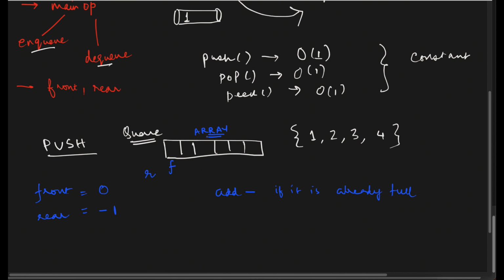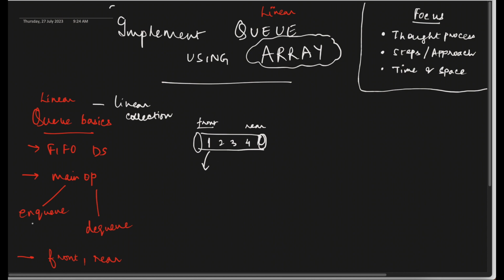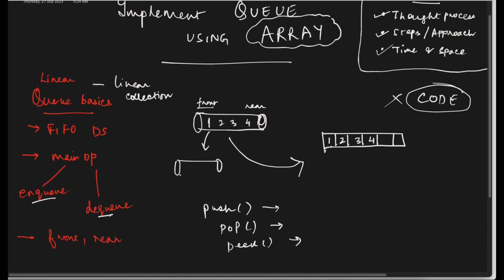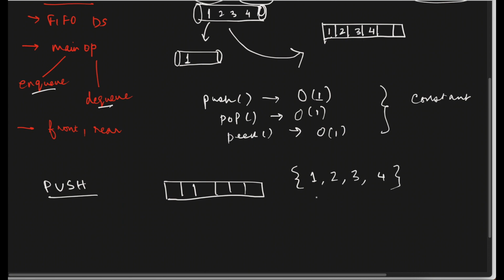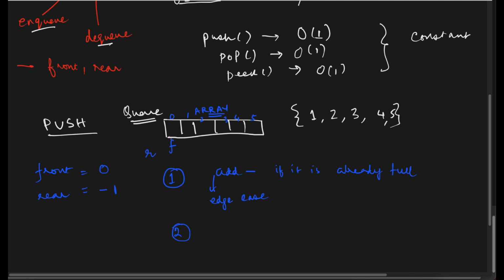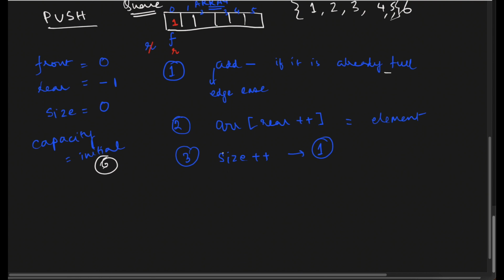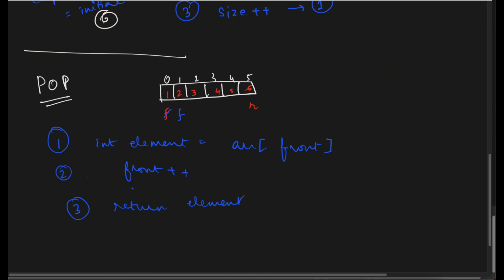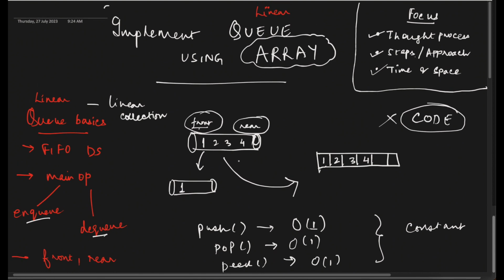Can you implement a LINEAR Queue using Array? 🤔 | DSA | JAVA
Hi guys,

🤔 Curious about implementing a LINEAR Queue using an Array?

🎯 What You'll Learn:
👉 Understanding the basics of queues and their linear representation.
👉 Step-by-step implementation of a linear queue using arrays in JAVA.
👉 Essential queue operations: enqueue, dequeue, front, and rear.
👉 Handling queue underflow and overflow scenarios.

🧠 Why Learn Queue Data Structure:
Queues are fundamental data structures used in various applications, such as task scheduling, print spooling, and more. By mastering the implementation of a linear queue using arrays, you'll gain a deeper understanding of how queues work and boost your problem-solving skills.

Created and Instructed by:
Varsha Das